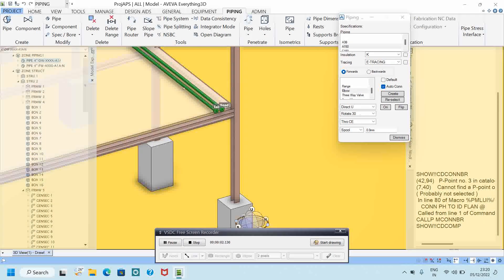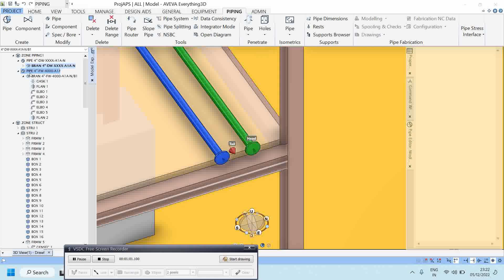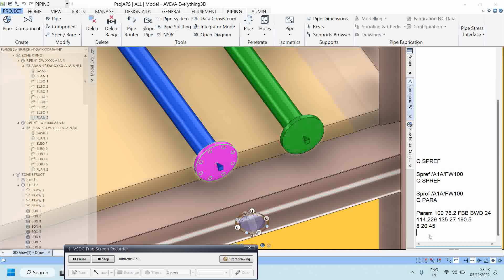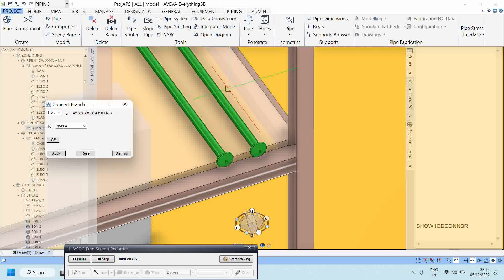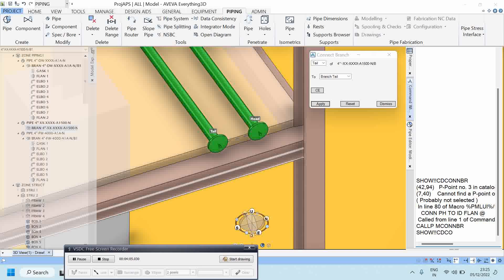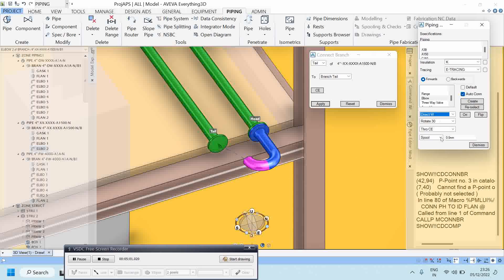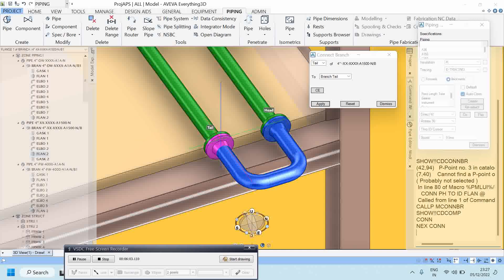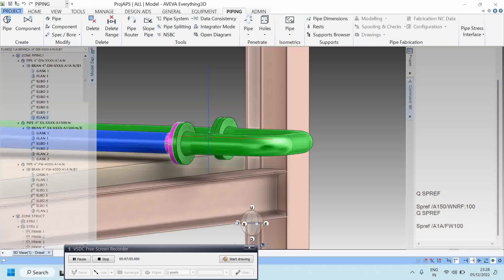Aveva E3D piping tutorial (basic commands part-5) SPEC BREAK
Pipingdesign.in

Pipingdesign.in

Pipingdesign.in